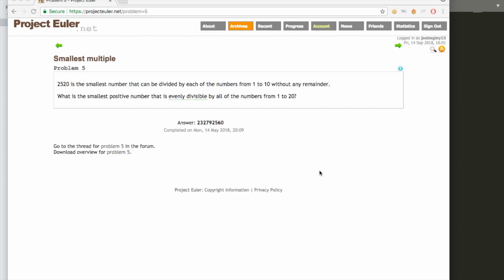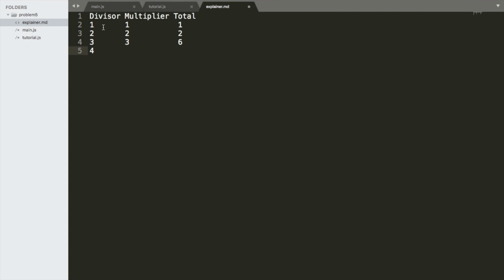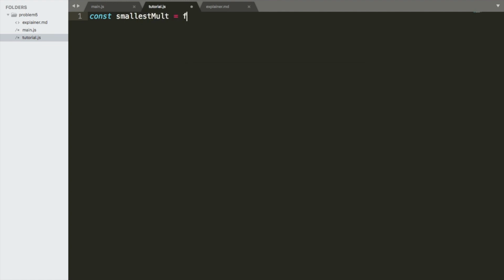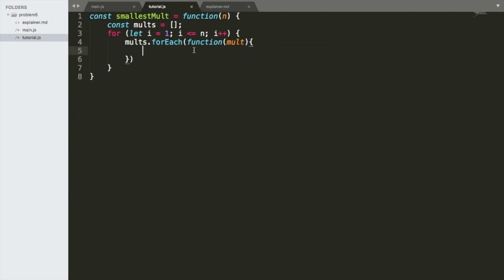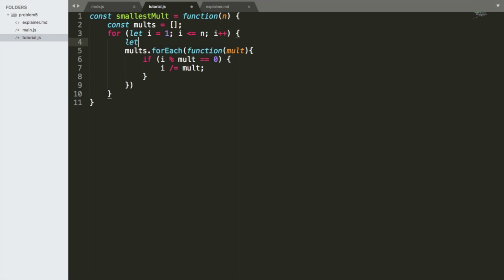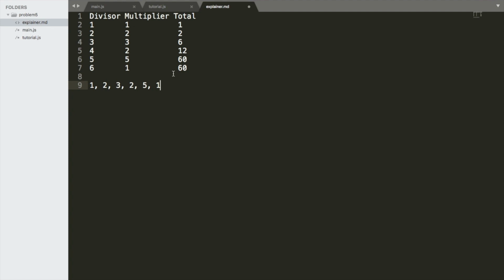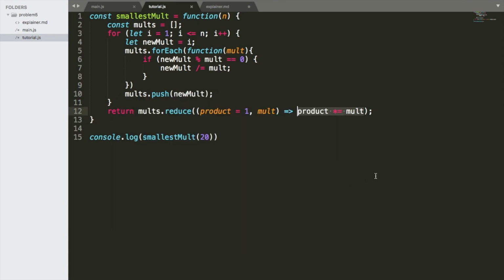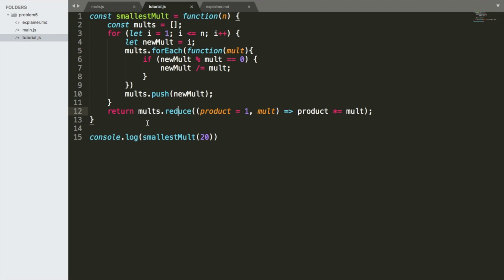Project Euler #5 with JavaScript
How to solve Project Euler #5 with JS